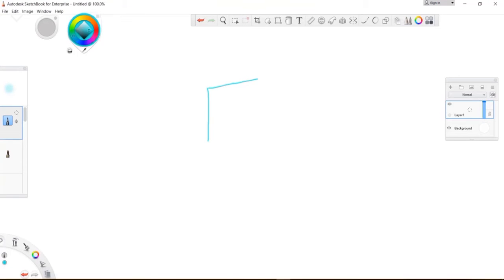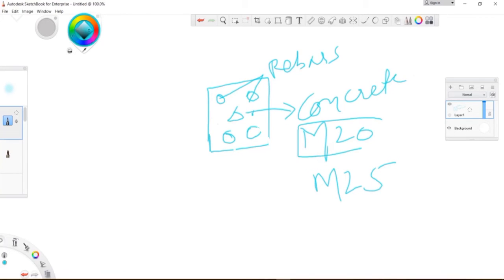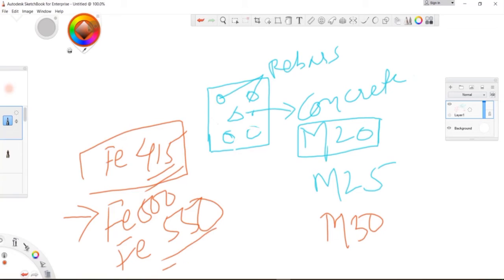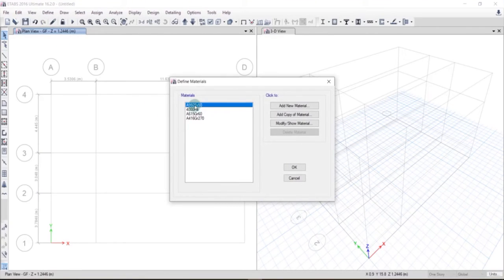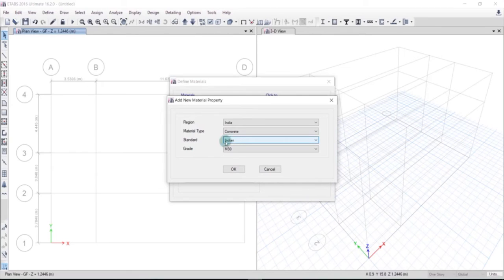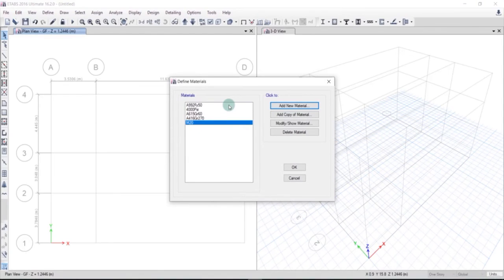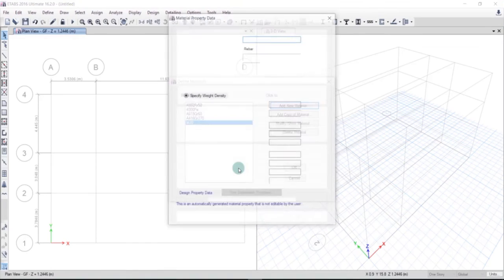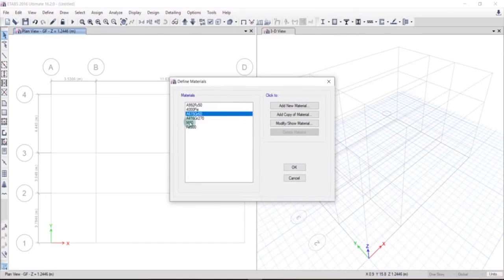8. Define materials